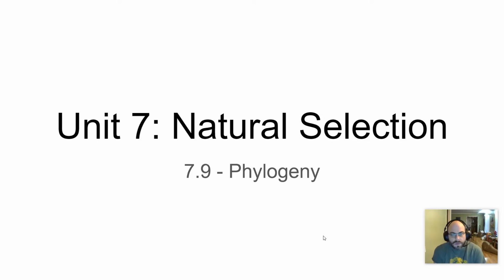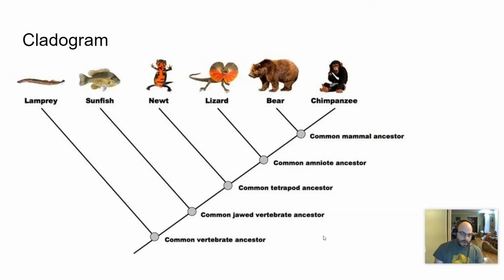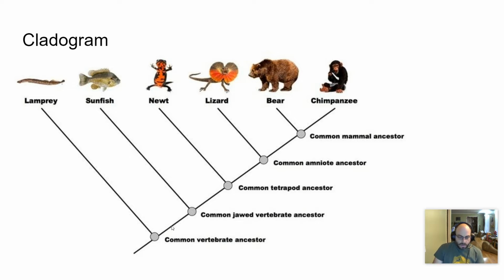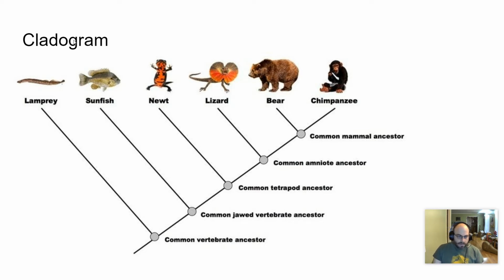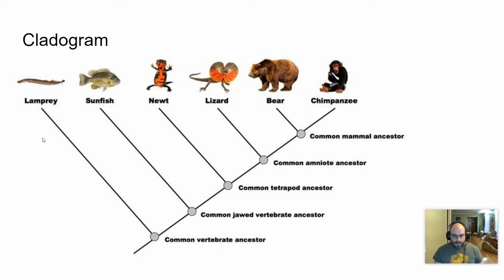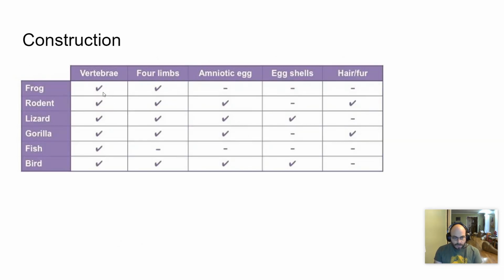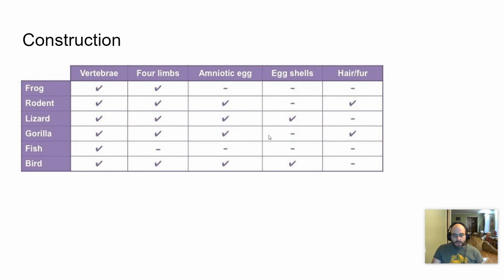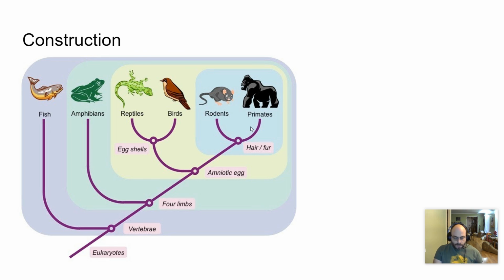AP Biology - Unit 7 - 7.9 - Phylogeny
Explore the concept of common ancestry and how it relates to the evolution of complex life. Discover how phylogenetic trees and cladograms represent lines of descent linking organisms together and learn about the genetic mechanisms which drive evolutionary change in populations over time. Examine the evidence for common ancestry, from fossil records to genetic markers, and how its recognition has transformed our understanding of life on earth. Discover how understanding these evolutionary principles can help us predict and explain patterns in nature.